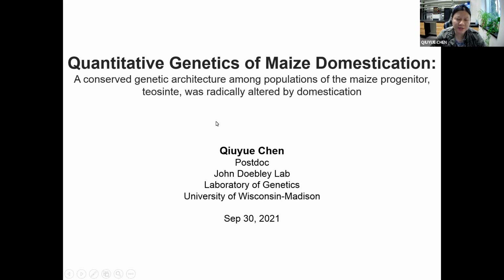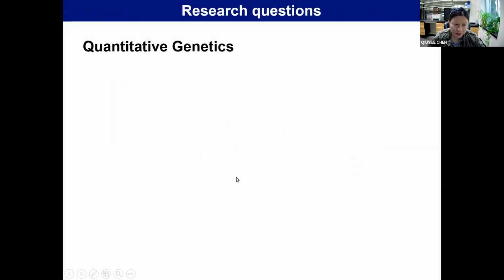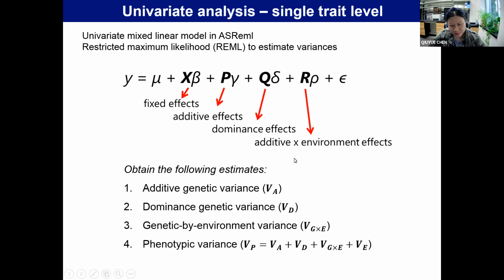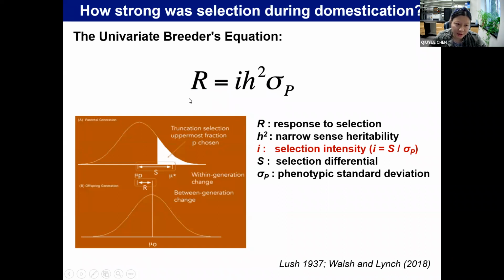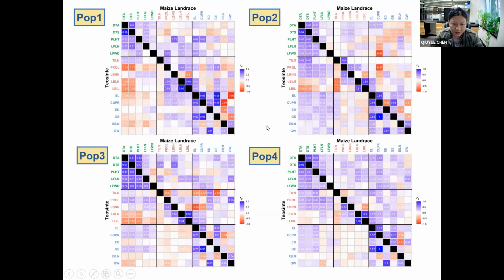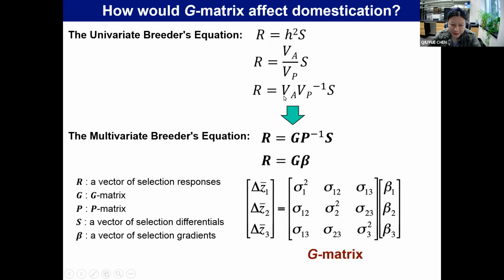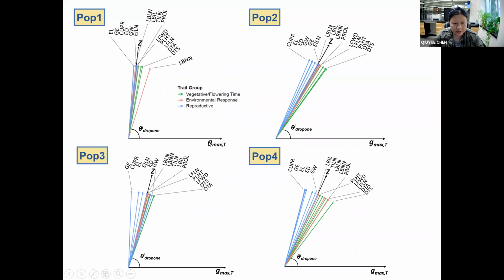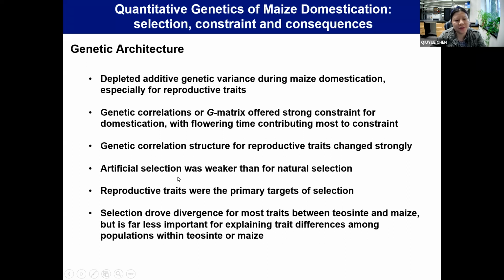Qiuyue Chen: Genetics of Teosinte domestication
"A conserved genetic architecture among populations of the maize progenitor, teosinte, was radically altered by domestication".

Seminar by Dr. Qiuyue Chen (UW-Madison) at the Evolution Seminar Series - Fall 2021 on September 30th.